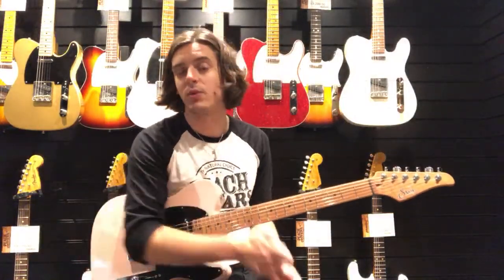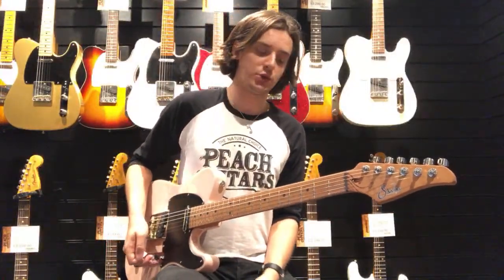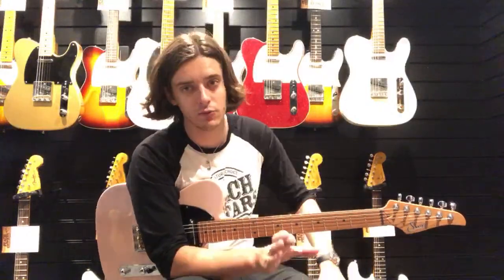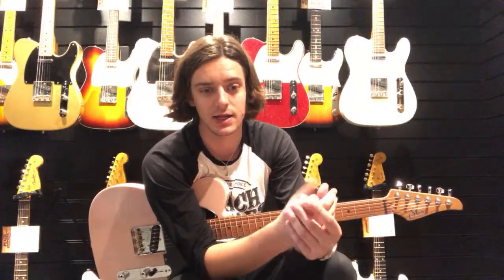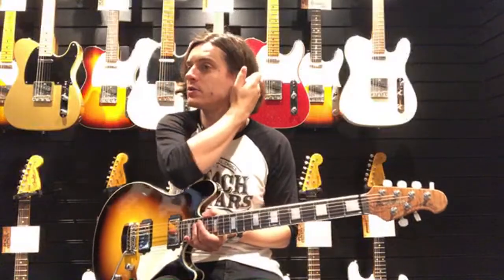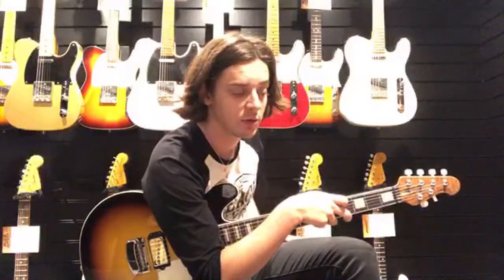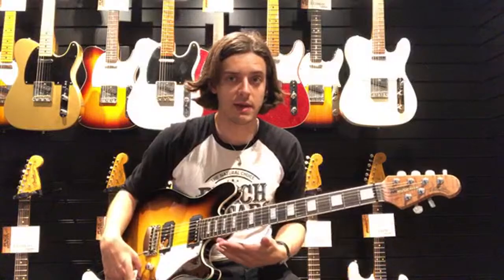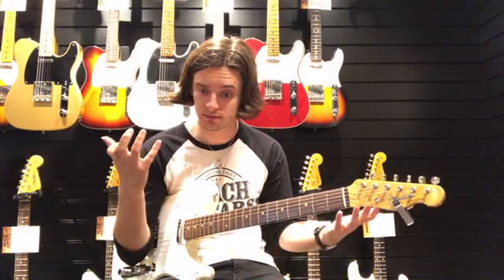Peach Guitars - Live Q&A with Jack! 16th September